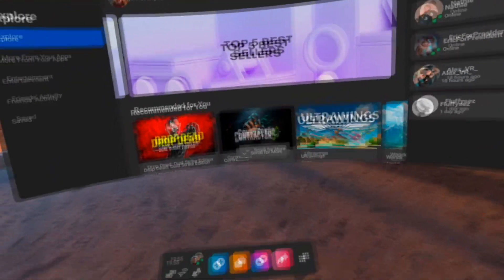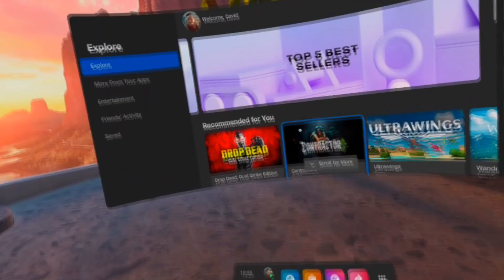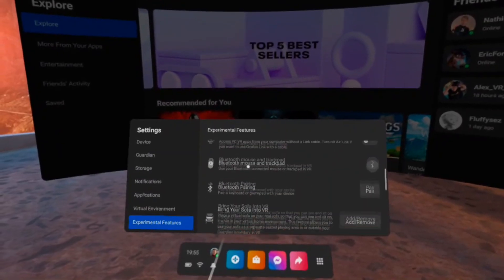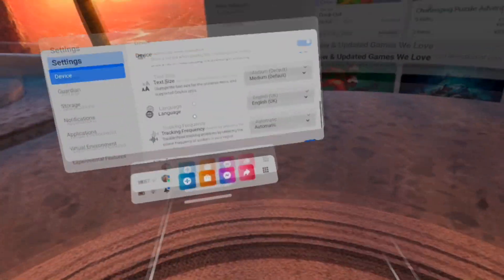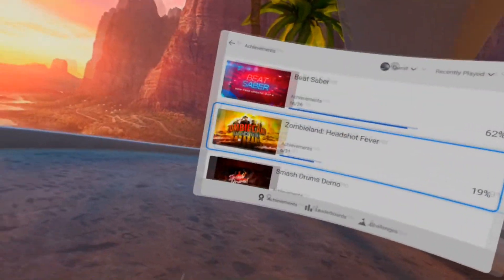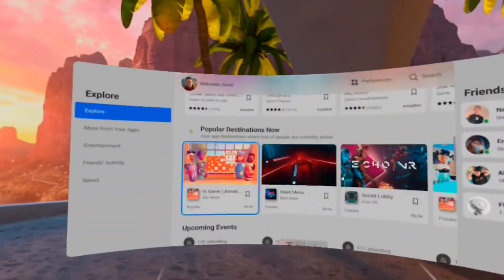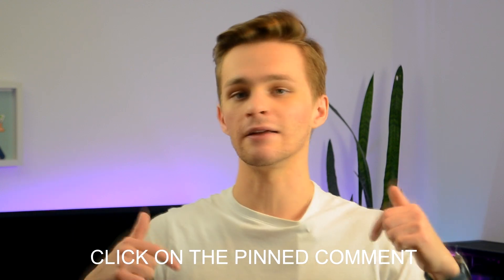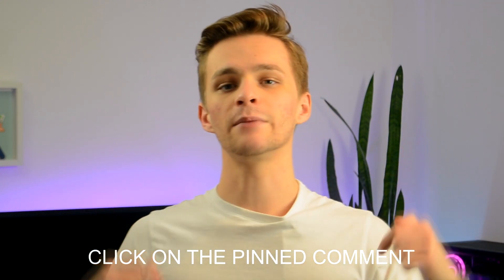How to Use Light Mode on the Oculus Quest 2 - Change to the NEW Menus in VR! Hidden Feature in V29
The Oculus Quest has a hidden feature you should know about! You can now upgrade your Oculus Quest home environment to the new light mode that came in V29 that so many people don't know about. This is how you activate and use this new Oculus Quest update, it changes everything from the new Quest menus, the Quest store, Oculus move and so much more! It is definitely worth checking out.

VIP Chest Owners:
Lillbro64

Chest Owner:
Hexo

Oculus Quest 2

Oculus Quest 2 Facial Interface

Cheap Oculus Link 3m Amazon Cable

KIWI VR Pulley System